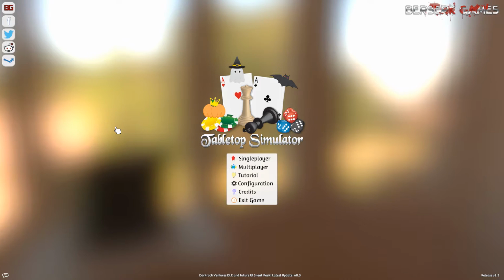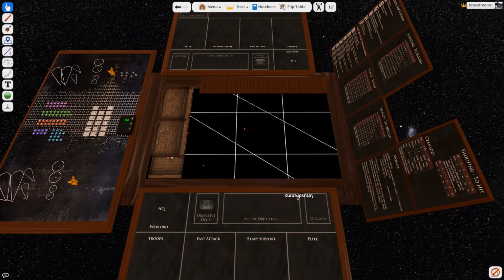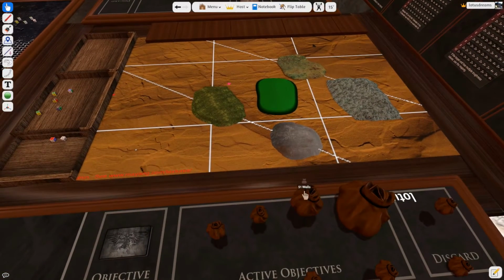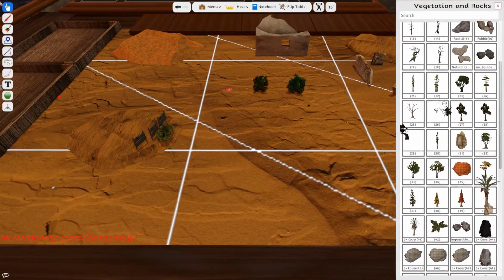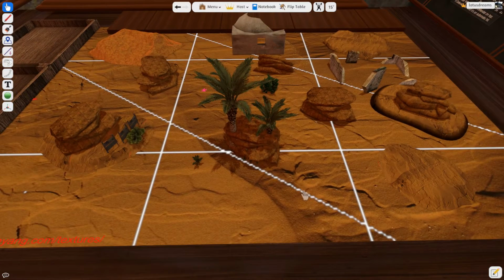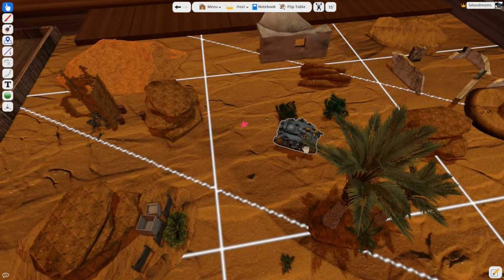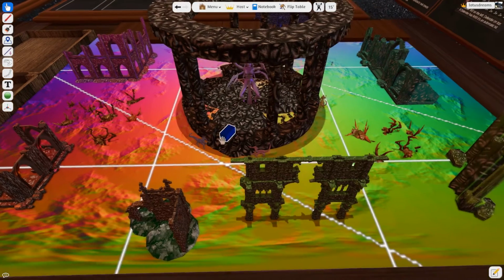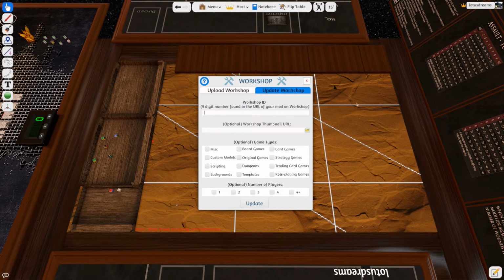Warhammer 40k TTS Tutorial - Creating Maps/Boards